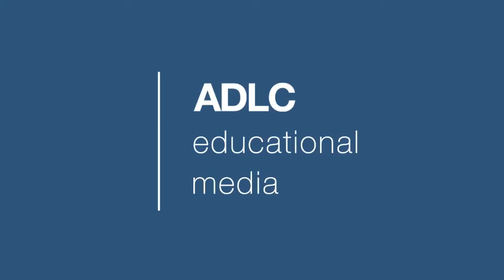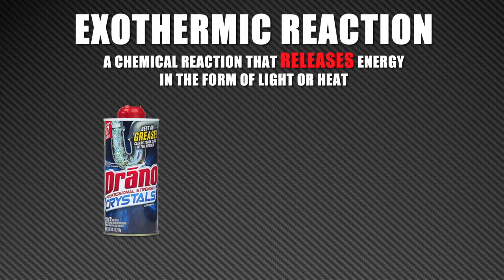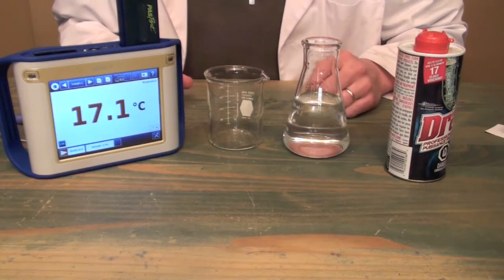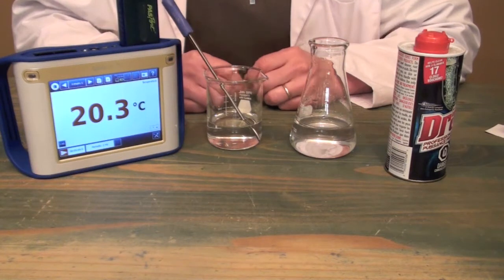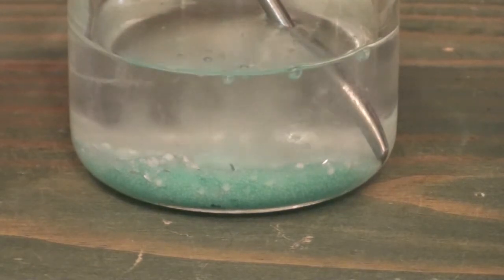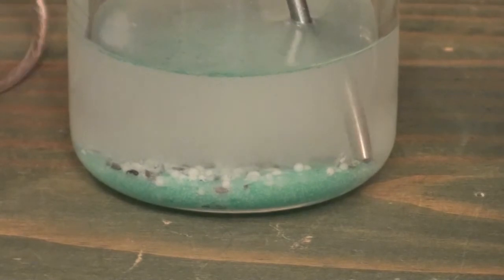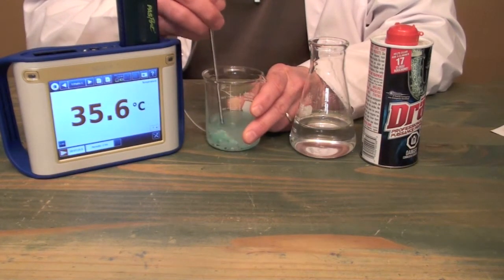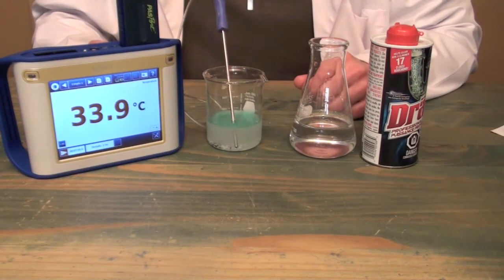ADLC - Science: Exothermic Reactions